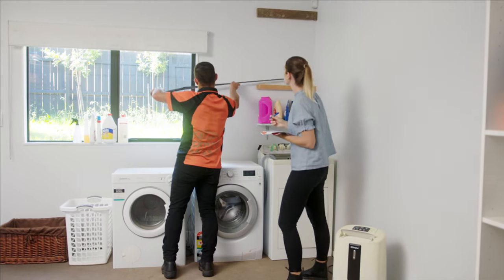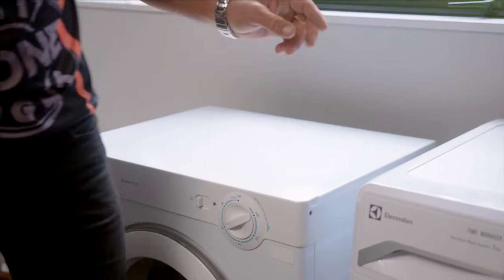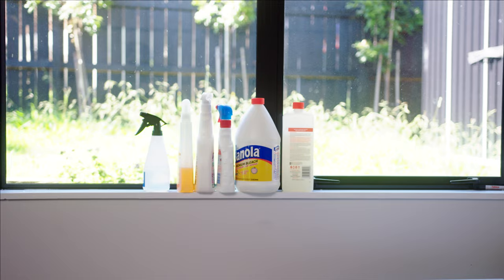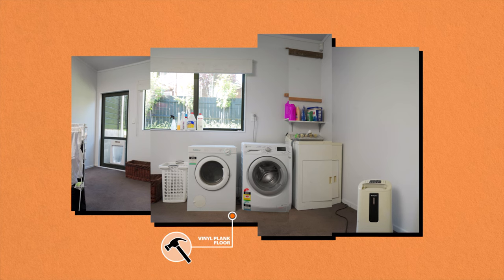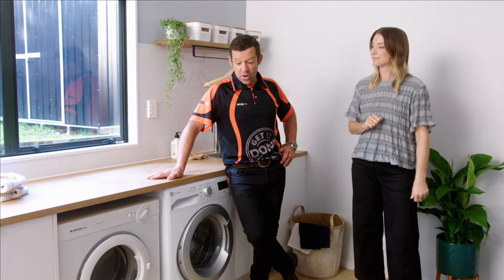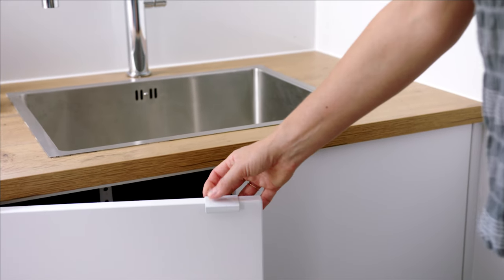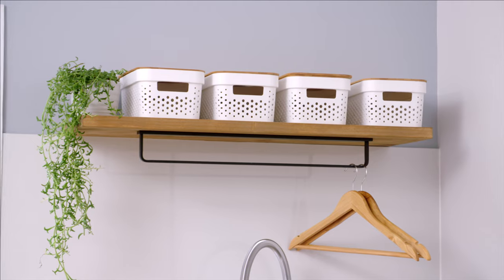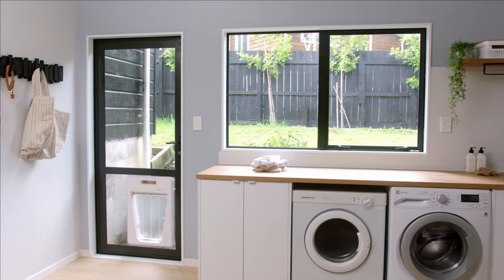Complete Laundry Room Revamp in Two Days | Mitre 10 Weekend Makeovers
Watch as we completely revamp a laundry room in just two days! This budget-friendly makeover is a quick and easy way to transform your space. One weekend, one room, and all with a budget of less than $2000 with Mitre 10.

See how to create this look and shop the products here: